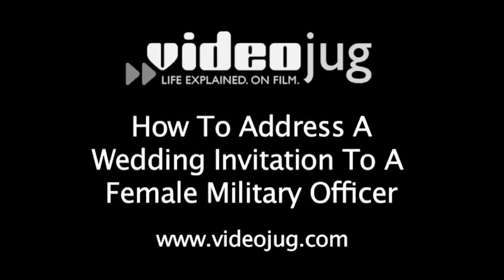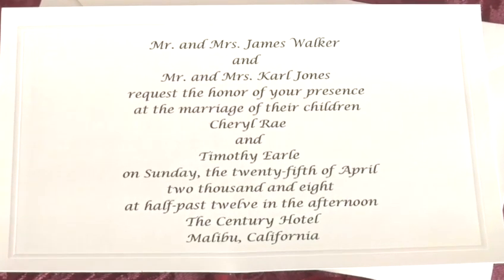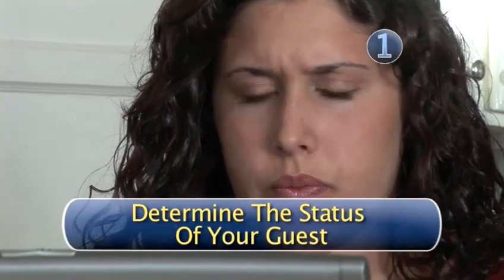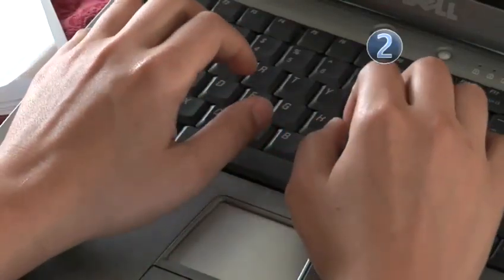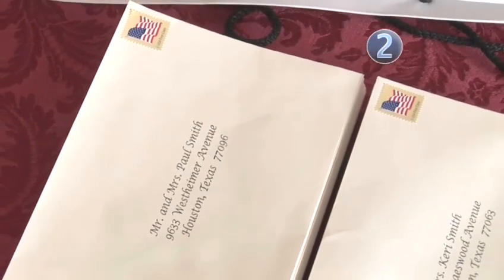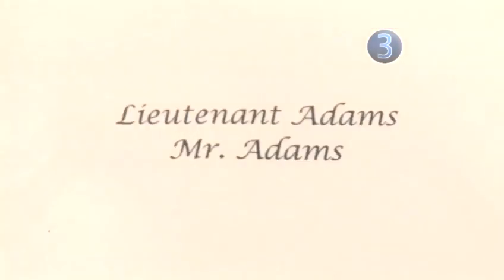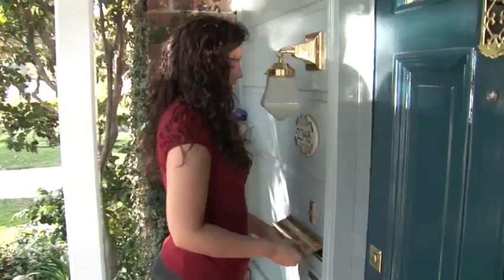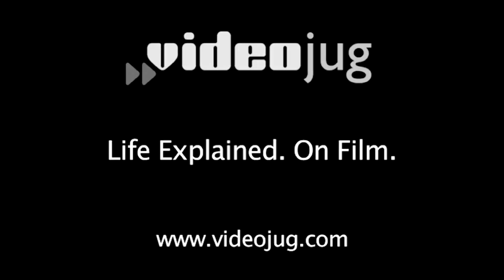How To Send Wedding Invitation To A Female Military Officer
This educational resource is a practical time-saver that will enable you to get good at wedding invitations, weddings. Watch our bite-size tutorial on How To Send Wedding Invitation To A Female Military Officer from one of Videojug's industry leaders.